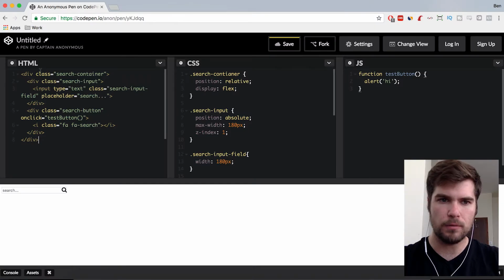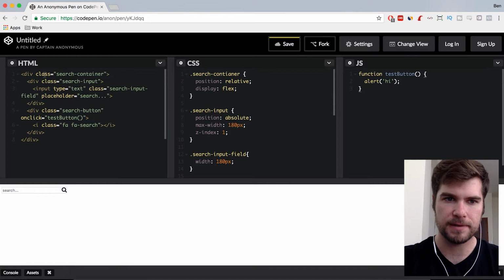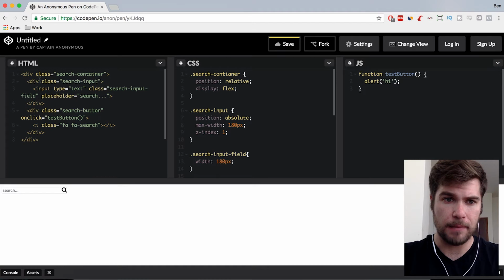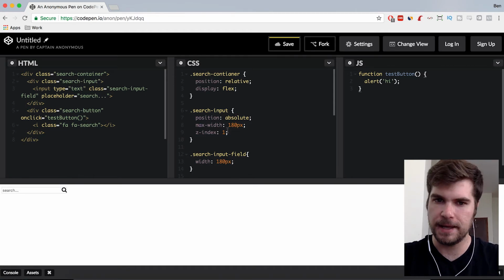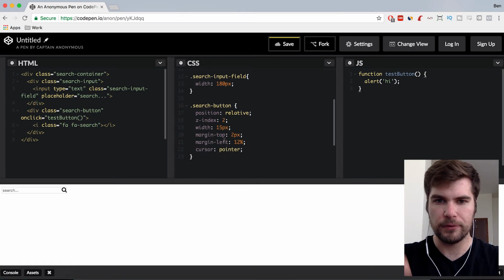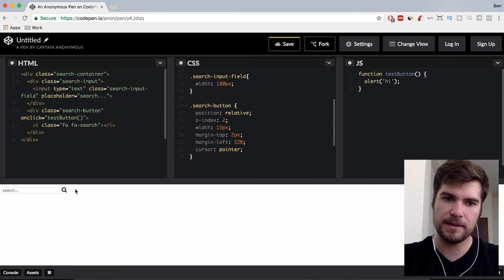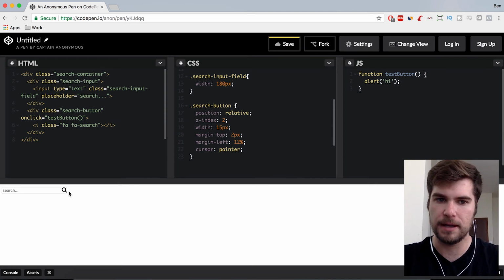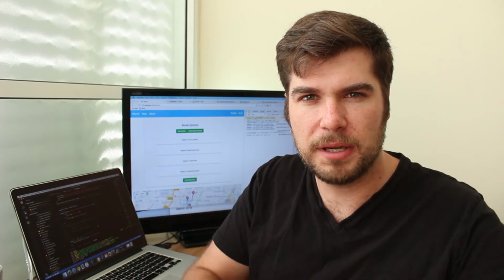Build a Search Input | Working with Codepen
In this video I will be showing you how to add button inside input in HTML using codepen. This video is sort of a follow up video to my video that I made about codepen.

But the subject of this video is actually about building something practical in codepen, and a case that I personally used codepen for and today I will be showing you how to add button inside input.

I needed to build a search input at work that had the effect of the search button inside the input and I had found a few answers on stackoverflow but they didn’t quite match what I needed, so I took the inspiration from the stack overflow answers and just came to codepen and started playing around.

Eventually I worked out a solution for how to add a search icon (as a submit button) inside an input field. Here is a link to the codepen so you can see the code to if you need to copy it